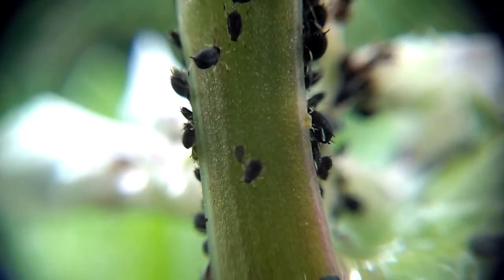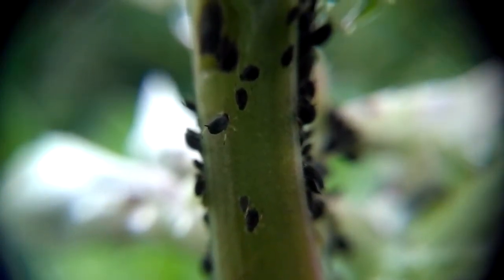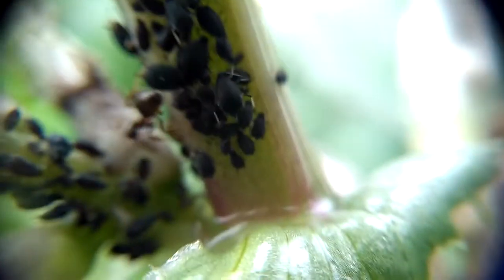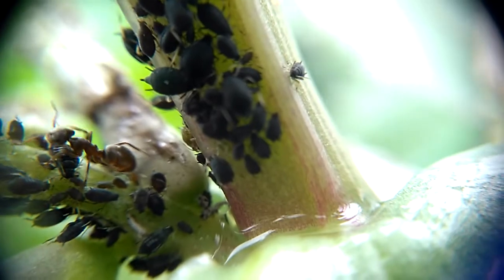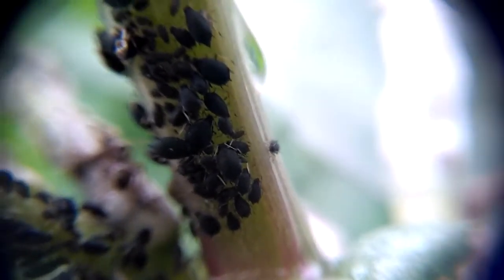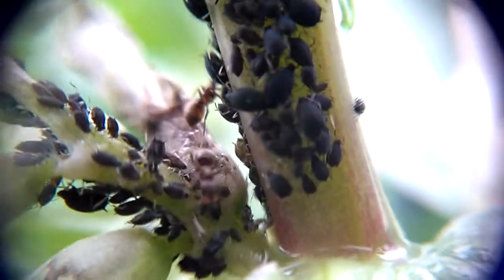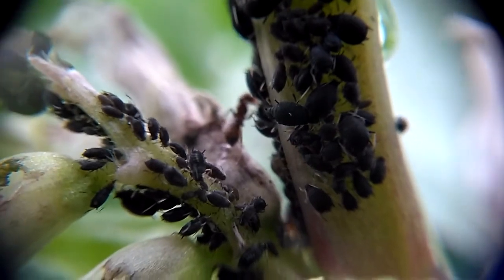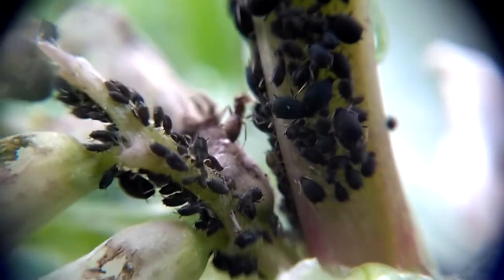Broad Bean Aphid(1)